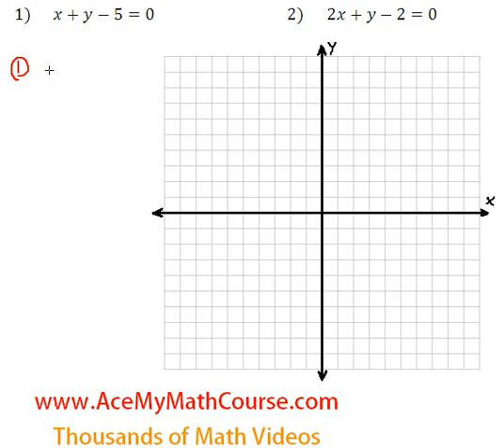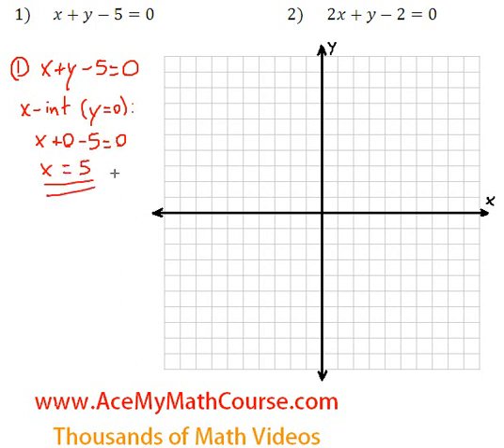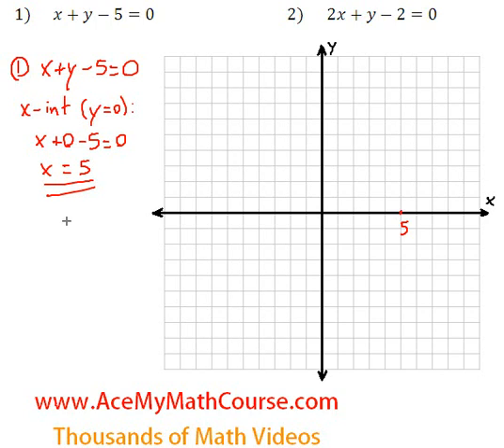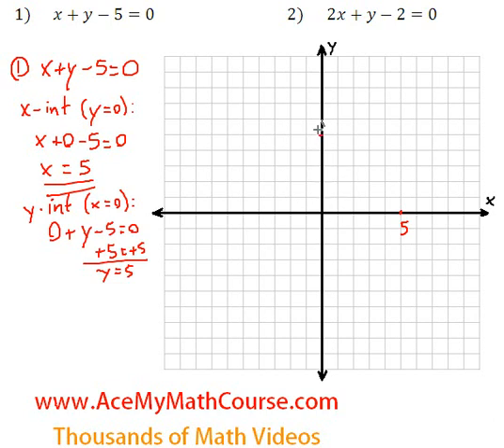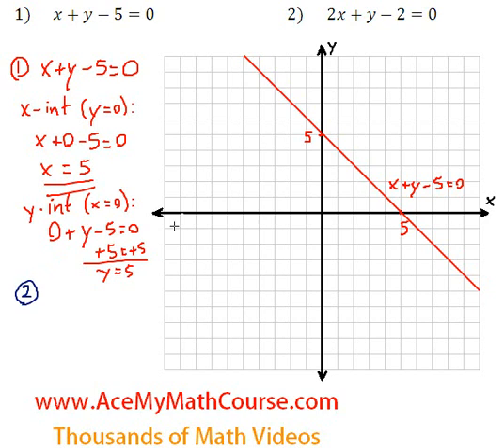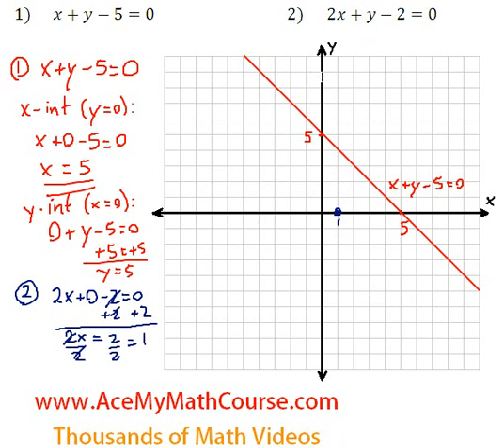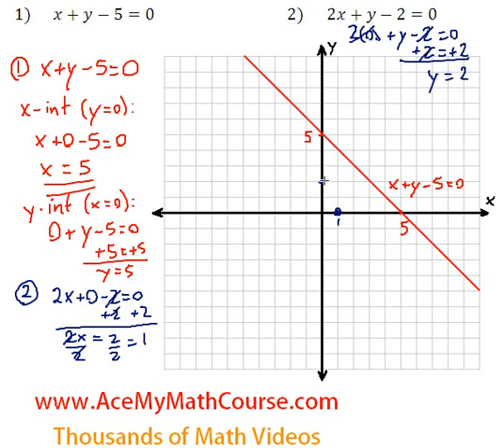Linear Equations - Finding X&Y-Intercepts and Graphing #1-2